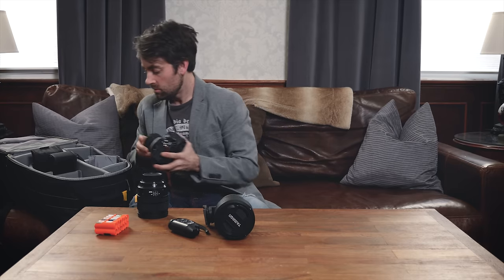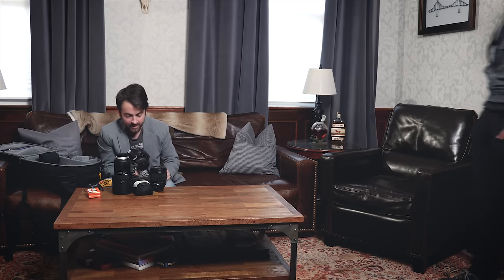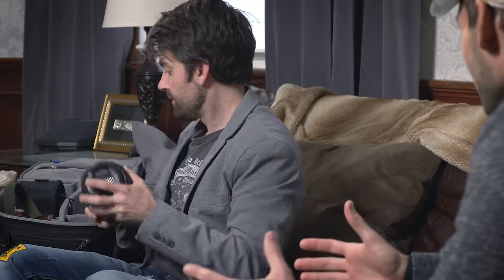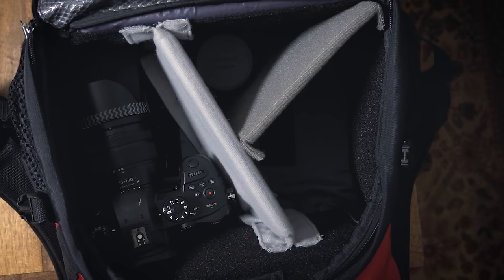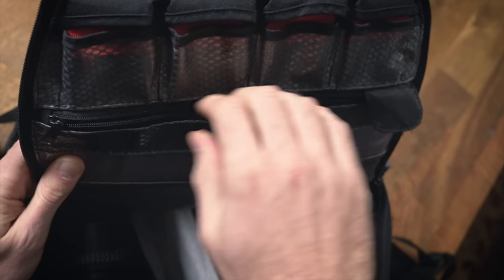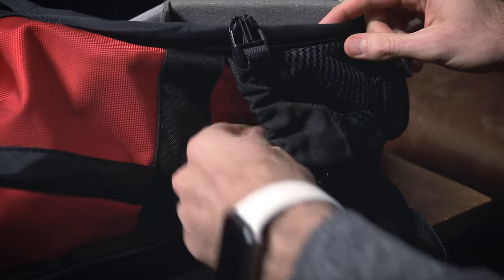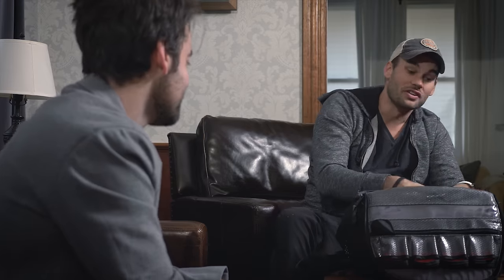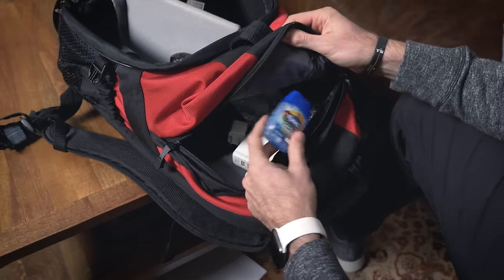Every Photographer Ever: Camera Bags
Why do photographers get excited about new bags when they are all the same?